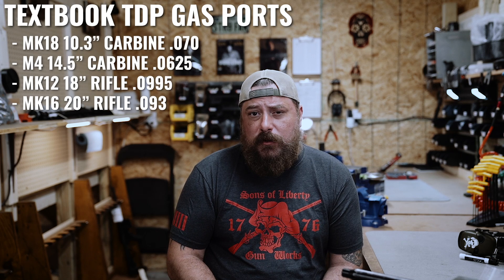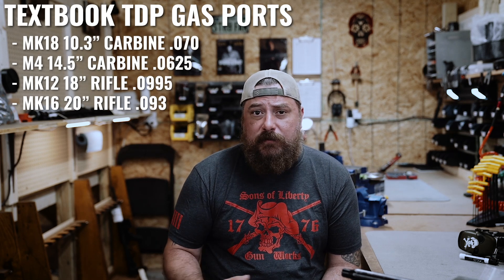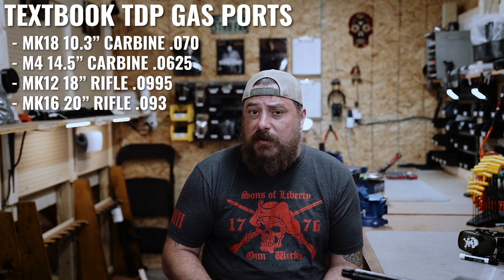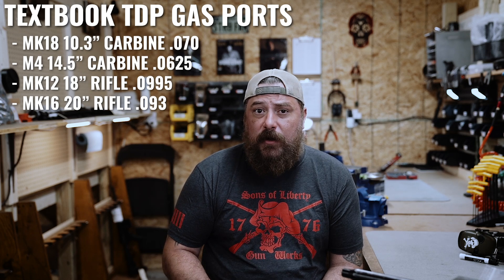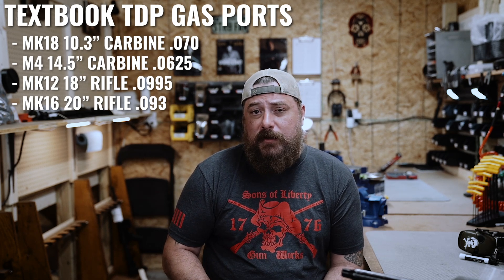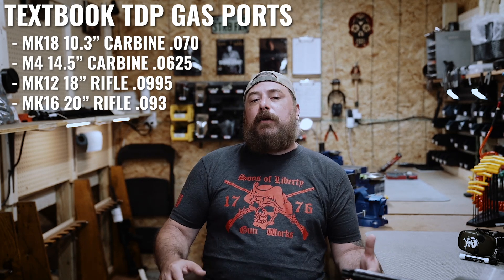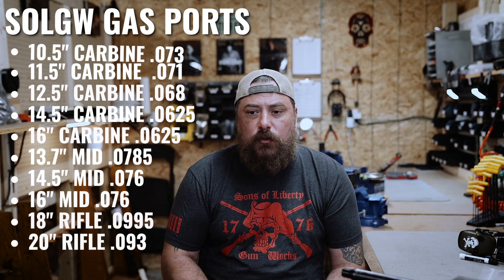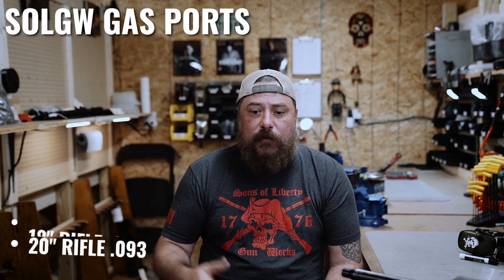Fighting Gun 101: Gas Ports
Many companies won't publish this. We believe in transparency. Whether you purchase directly from us, our dealers, or build it yourself, it all starts here...

SOLGW GAS PORTS:
10.5" Carbine .073
11.5" Carbine .071
12.5"  Carbine .068
14.5" Carbine .0625
16"   Carbine .0625
13.7" Mid .0785
14.5”  Mid .077
16"  Mid .076
18"  Rifle .0995
20"  Rifle .093

Textbook TDP GAS PORTS:
Mk18 10.3” Carbine .070
M4 14.5" Carbine .0625
Mk12 18” Rifle .0995
M16 20"  Rifle .093

11.5” ​Milspec: Blue Spring/H2 (LAW Folder H), A5: Green Spring A5H2 (LAW A5H1)
12.5” ​Milspec: Blue Spring/H2 (LAW Folder H), A5: Green Spring A5H2 (LAW A5H1)
13.7” ​Milspec: Blue Spring/H (LAW Folder H), A5: Green Spring A5H2 (LAW A5H1)
13.9” Milspec: Blue Spring/H (LAW Folder H), A5: Green Spring A5H2 (LAW A5H1)
14.5” ​Milspec: Blue Spring/H (LAW Folder H), A5: Green Spring A5H2 (LAW A5H1)
16” ​   Milspec: Blue Spring/H (LAW Folder H), A5: Green Spring A5H2 (LAW A5H1)